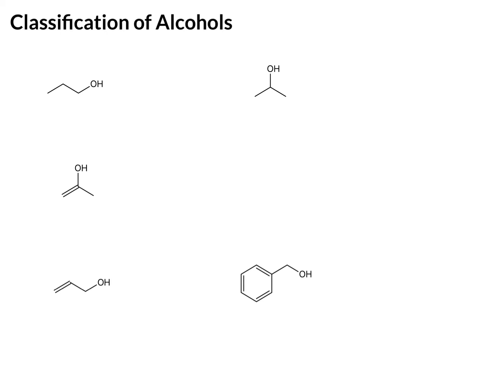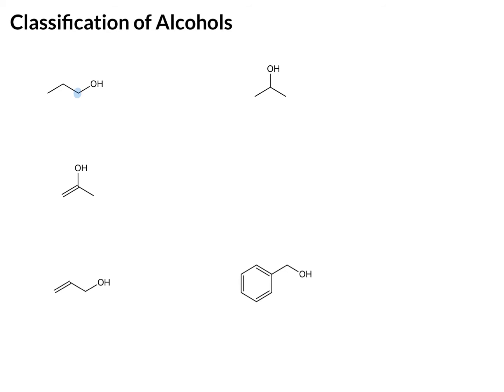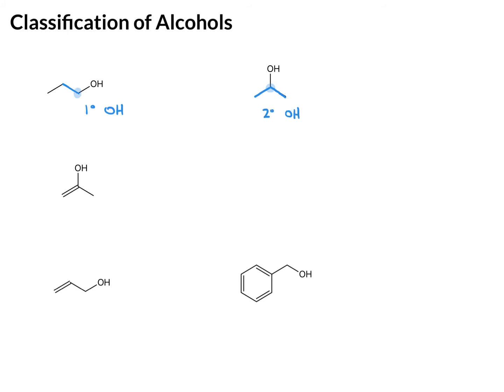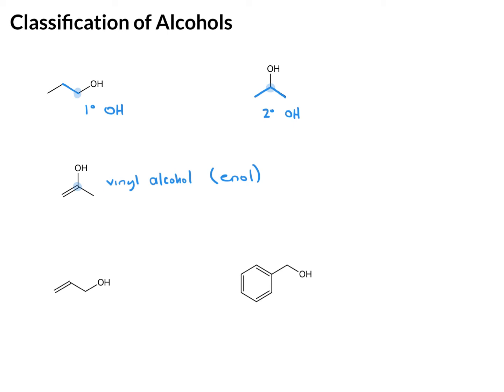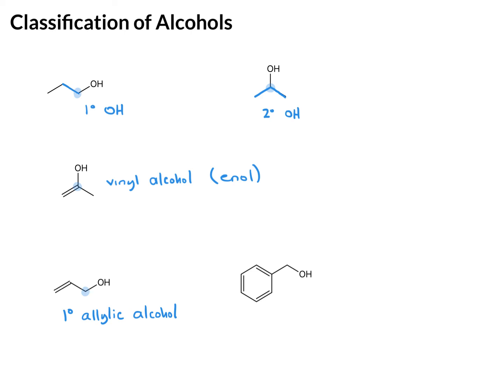Classification of Alcohols